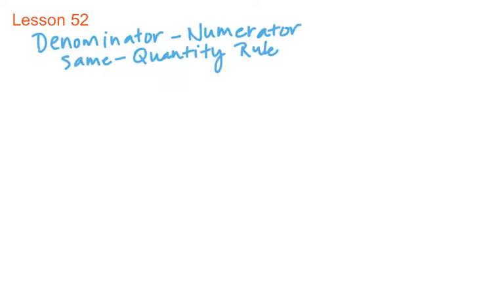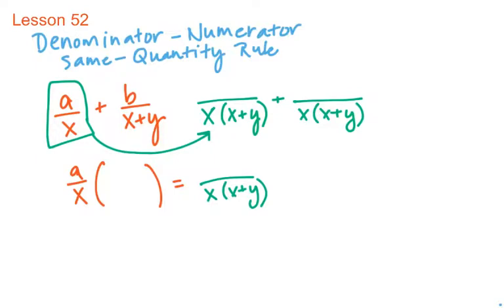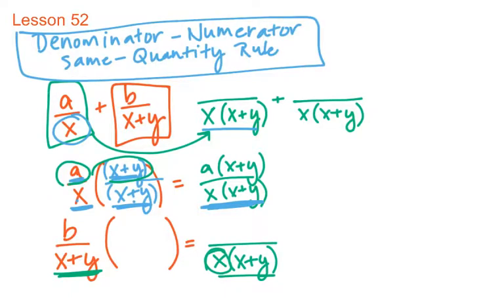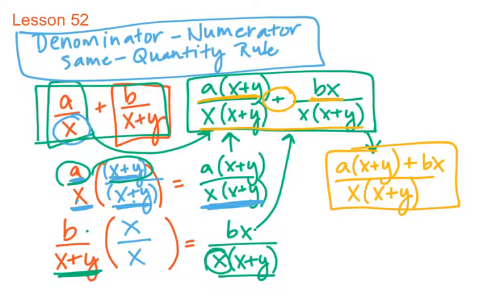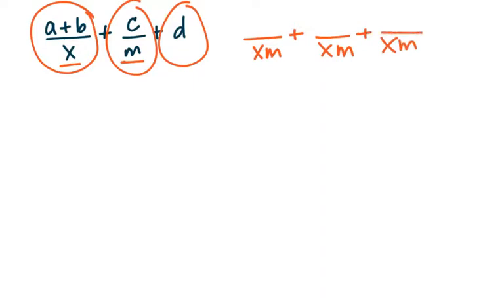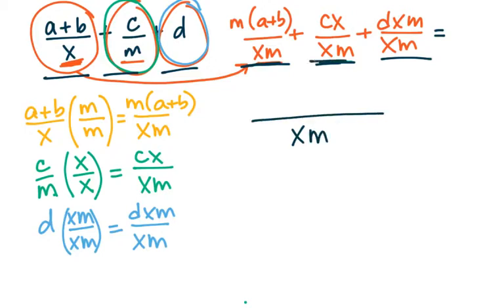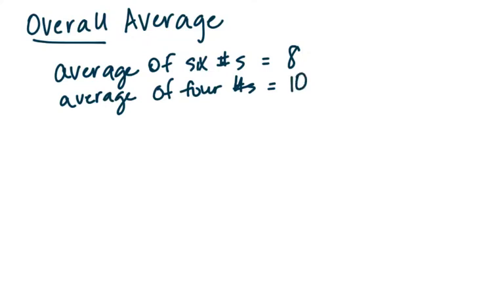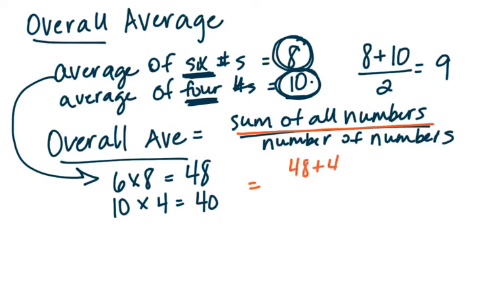Lesson 52 Algebra 1 (Saxon 3rd edition)